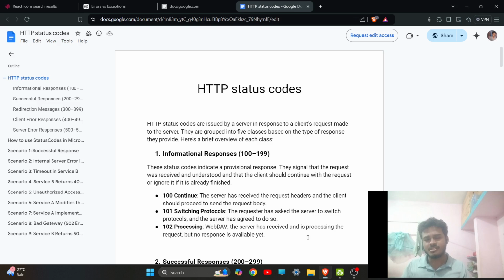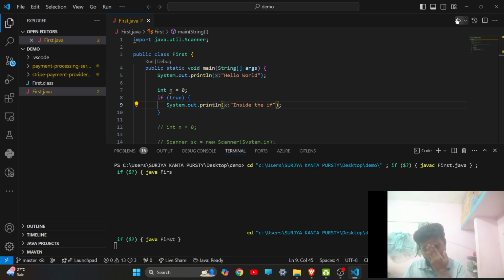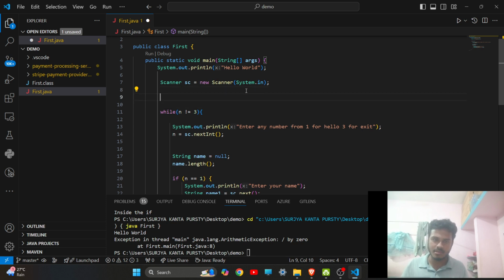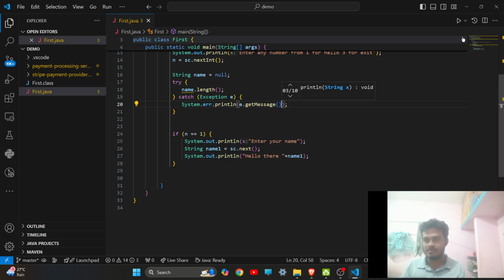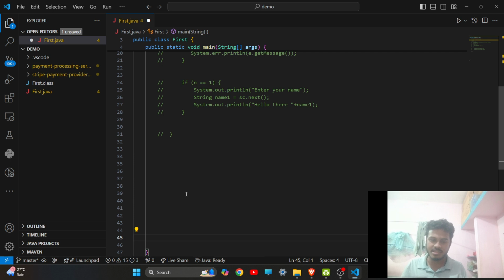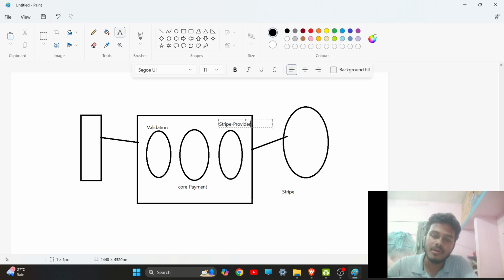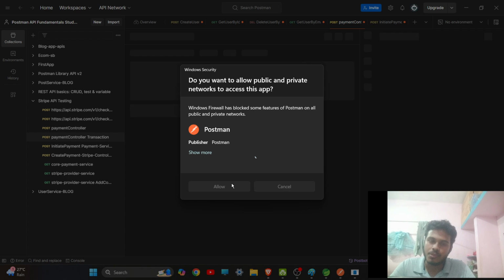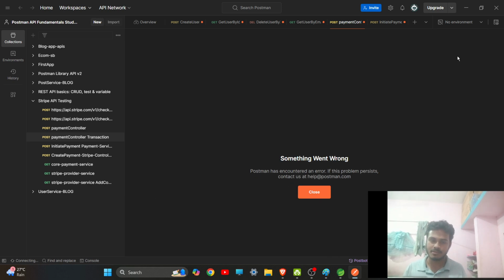Description about Error, Exception and Need of Handling ( demo 4)